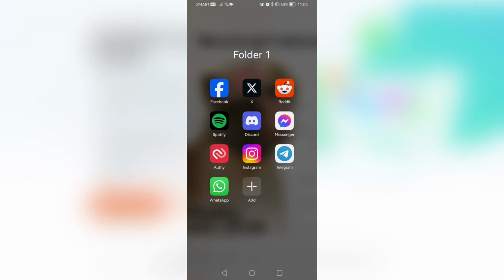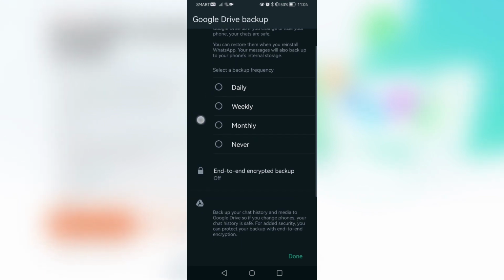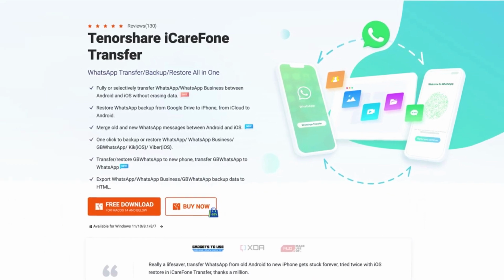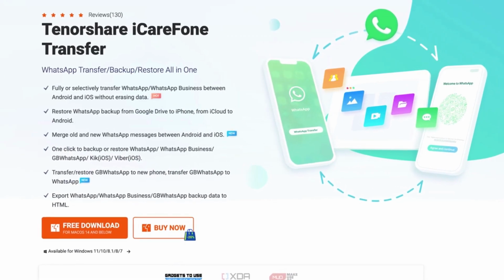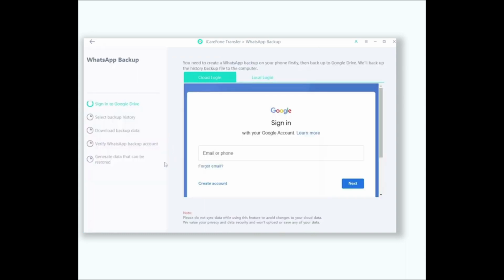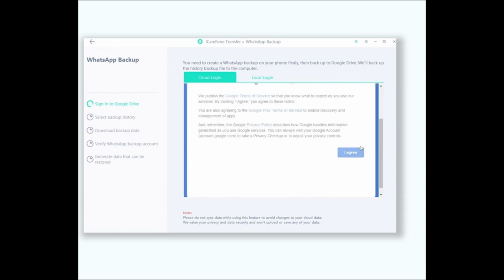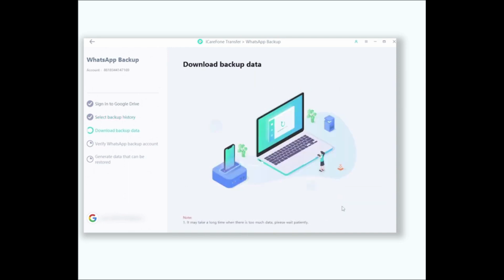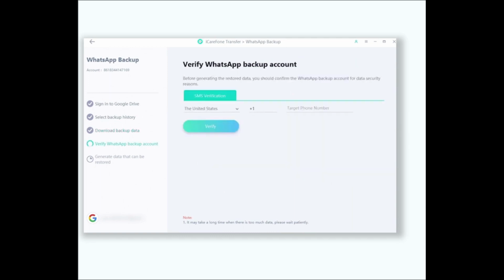How To Restore WhatsApp Backup From Google Drive To iPhone (2024)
Learn How To Restore WhatsApp Backup From Google Drive To iPhone!